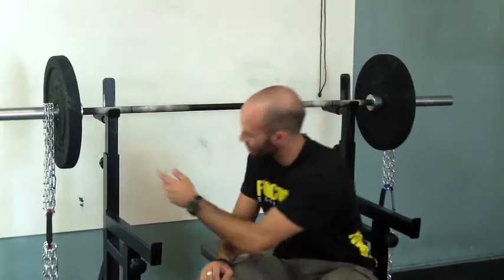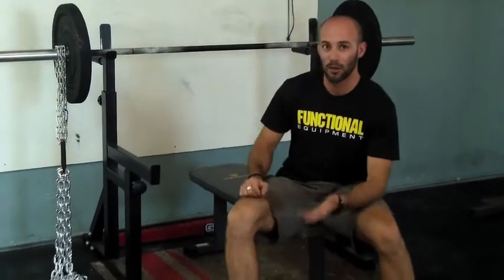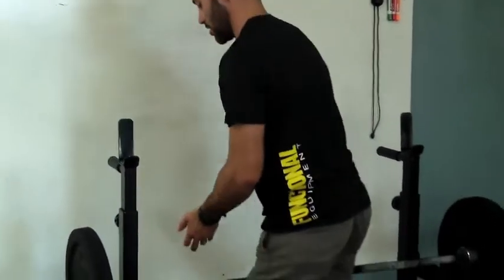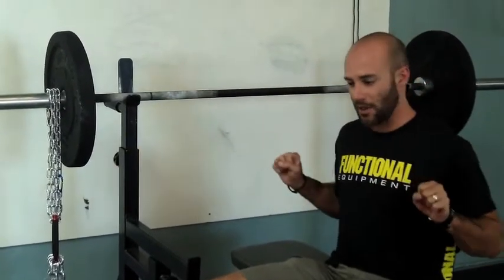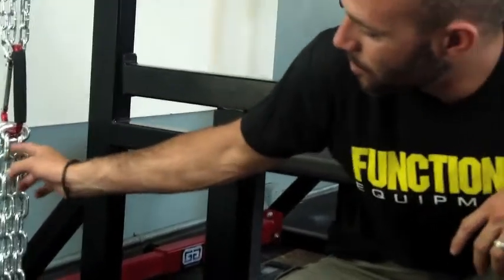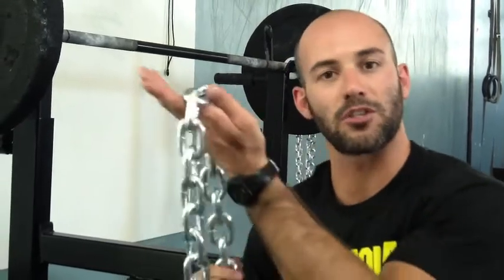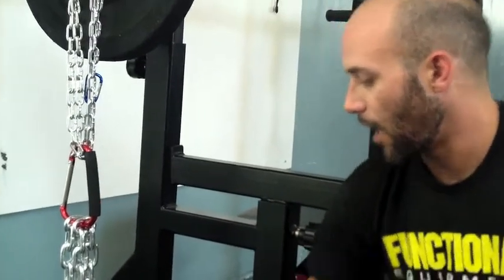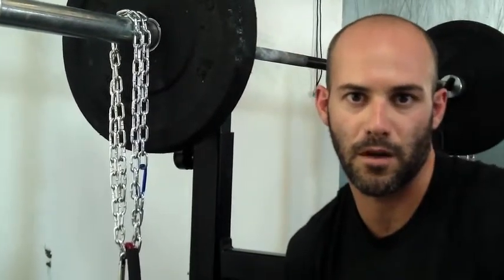Paradiso CrossFit - Bench Press with chains